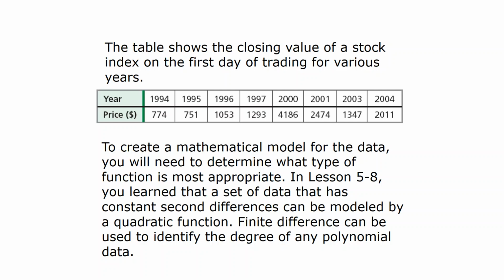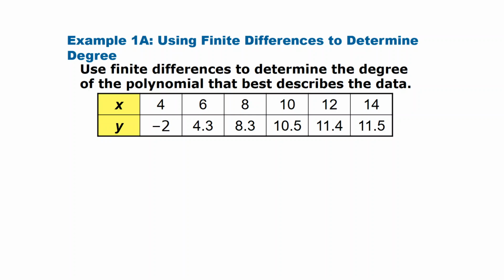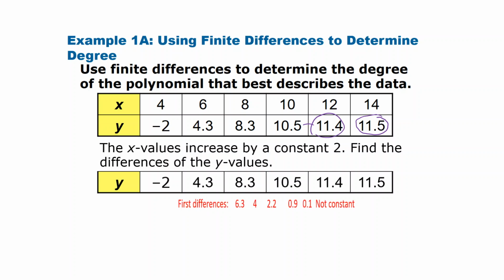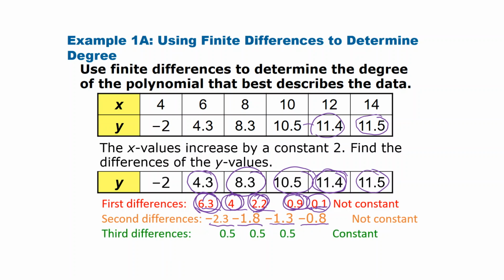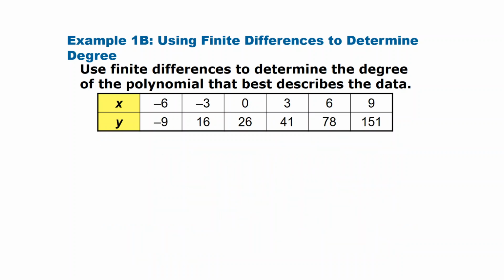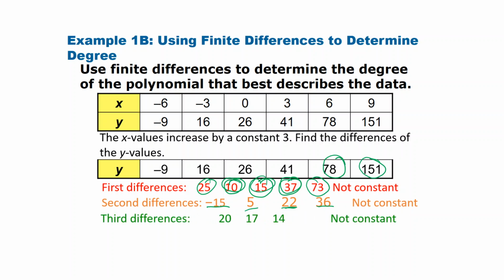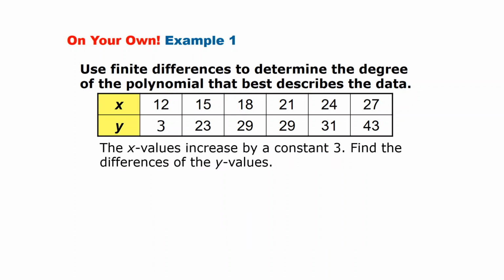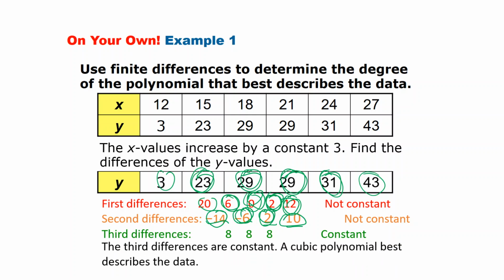6 9 Curve Fitting with Polynomial Models Part 1